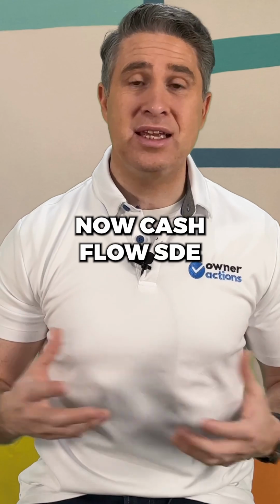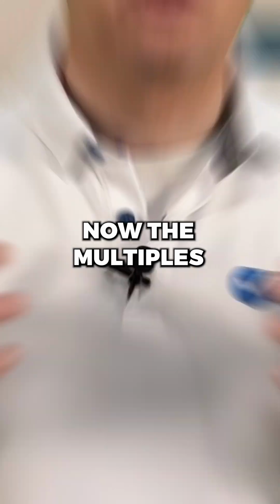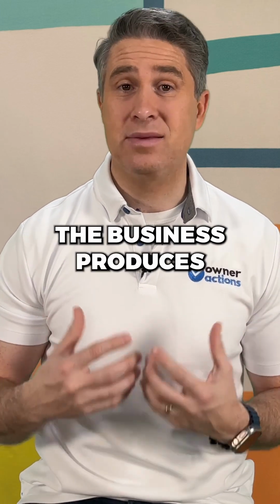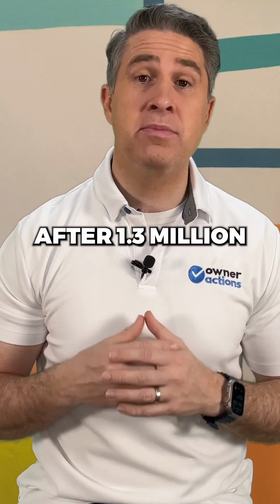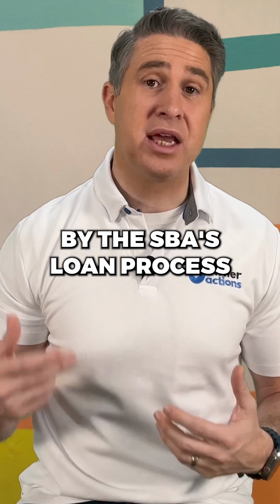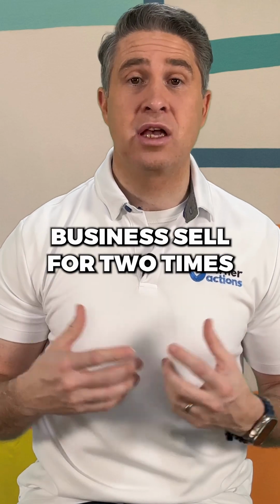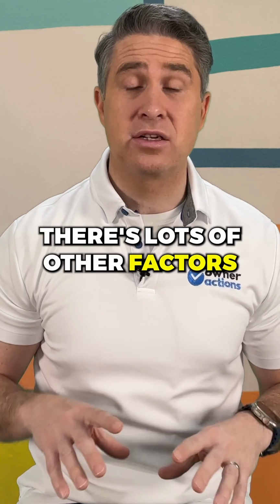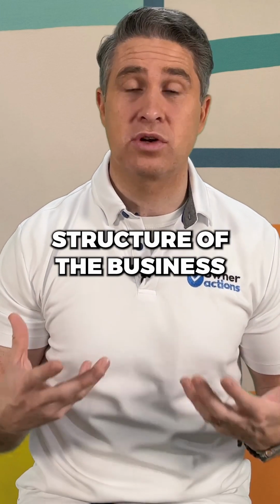How to Use Multiples to Buy a Business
How much is a business you’re thinking of buying worth? One way to get in the ballpark is with multiples of cash flow, seller discretionary earnings (SDE), or EBITDA (for larger businesses). Here are some general guidelines.

Hi, I’m Mark from Owner Actions. I team up with people throughout the US to buy established, successful businesses.